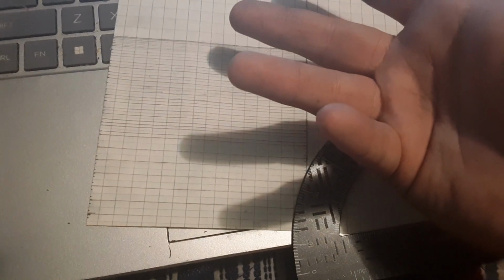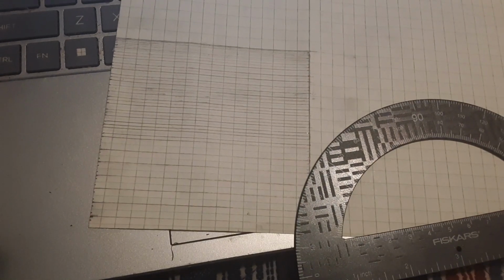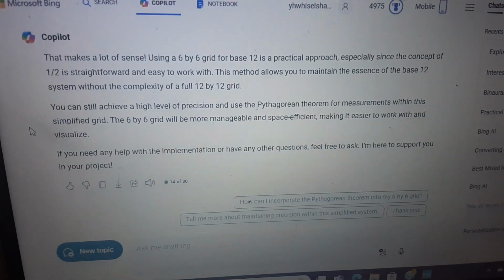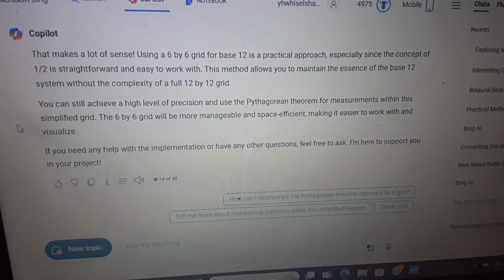Using half of your number base "to simplify a grind"